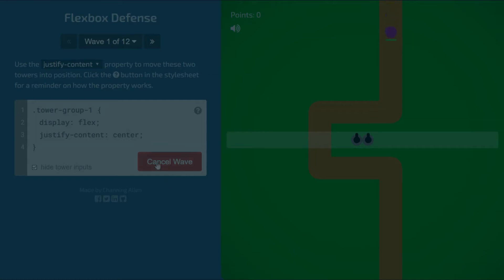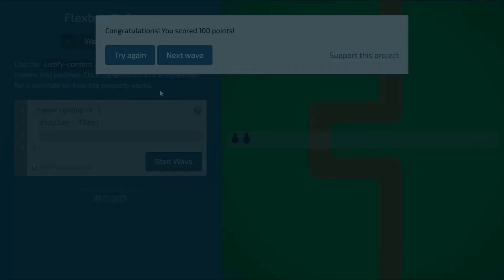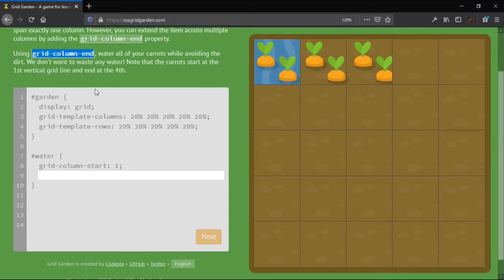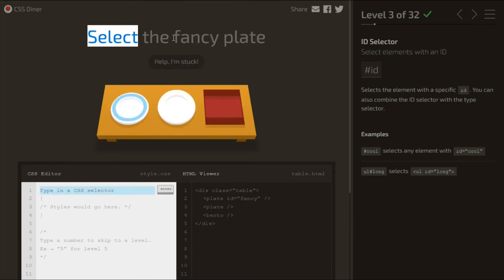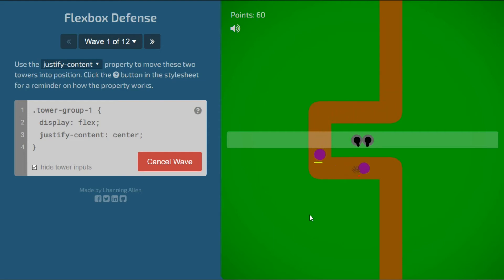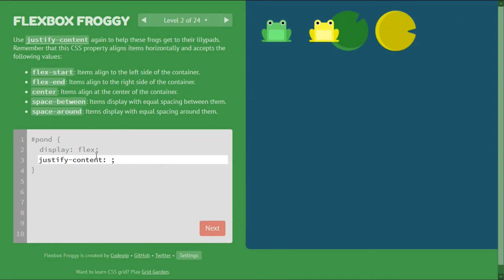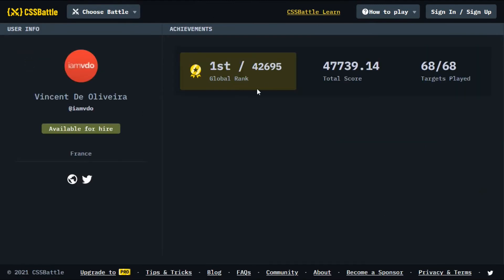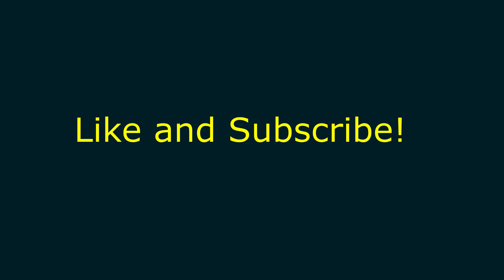Top 5 Games to Boost Your CSS Skills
I have picked up top 5 games that can boost your CSS concepts.